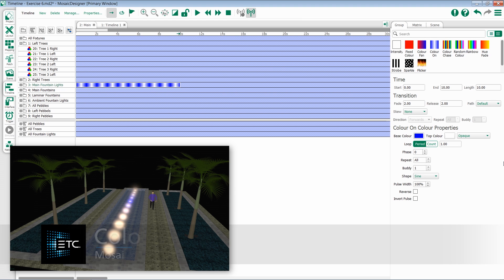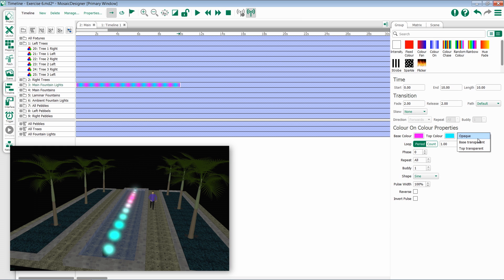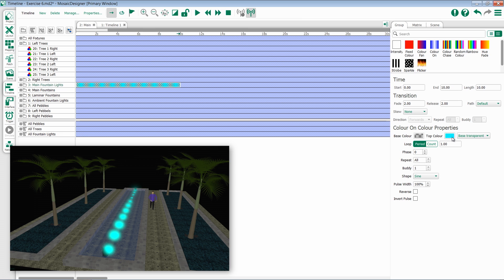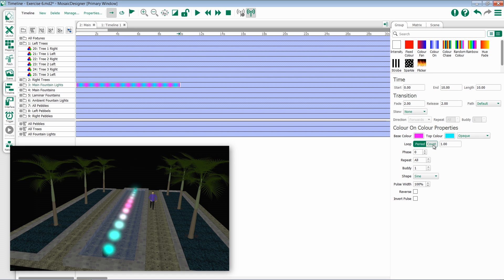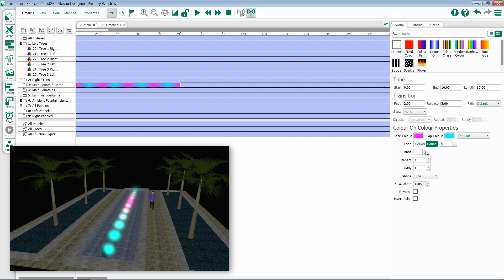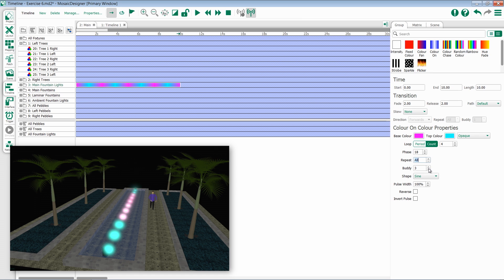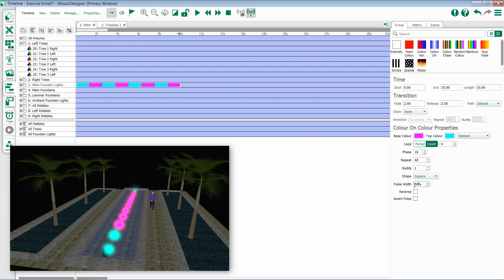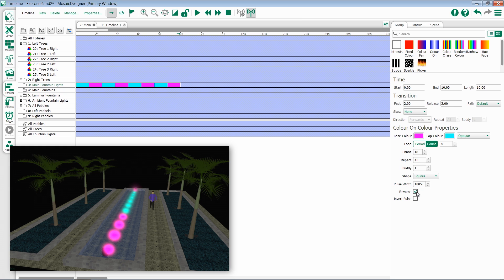5.4 Color on Color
Properties of Color on Colors in Mosaic Designer 2

For emergency/technical assistance contact ETC Technical Services @:
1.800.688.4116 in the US